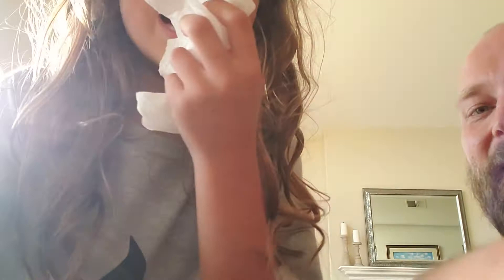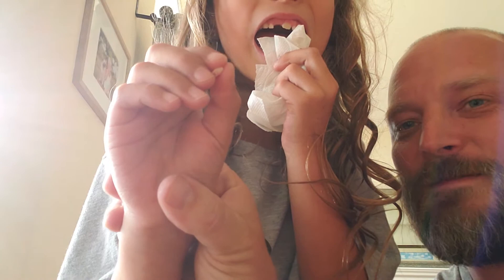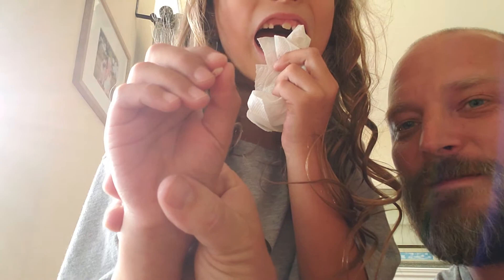Makenna lost her 4th tooth